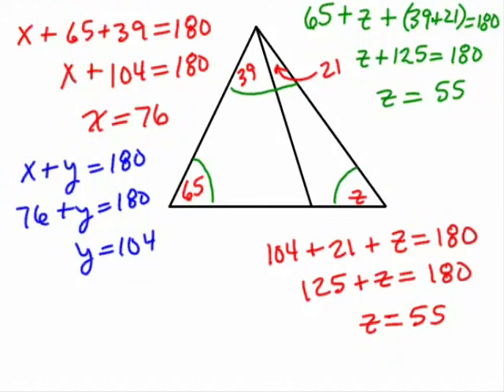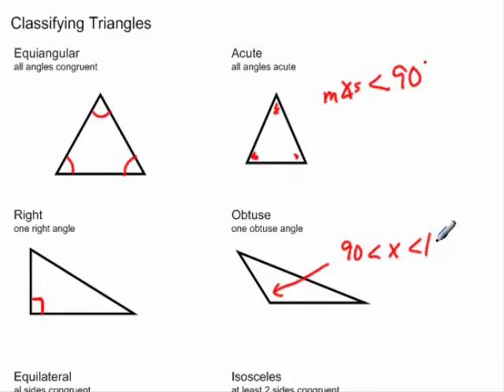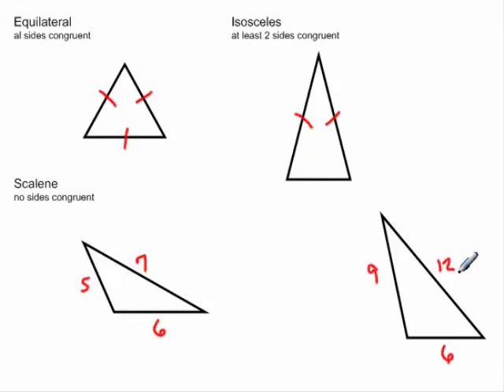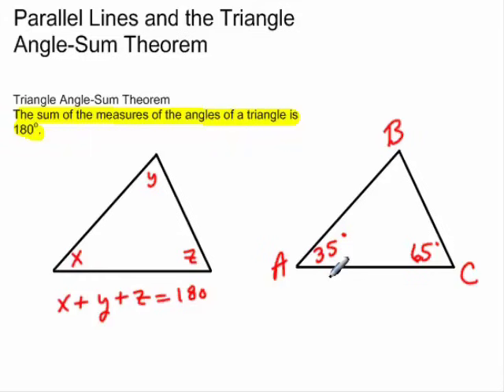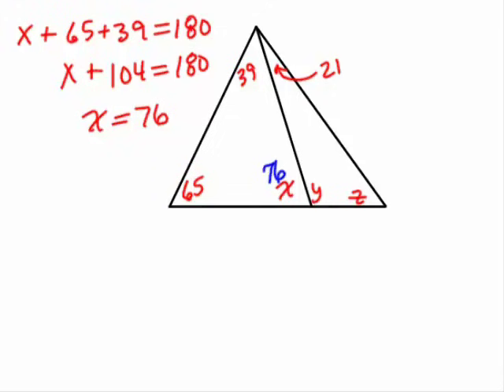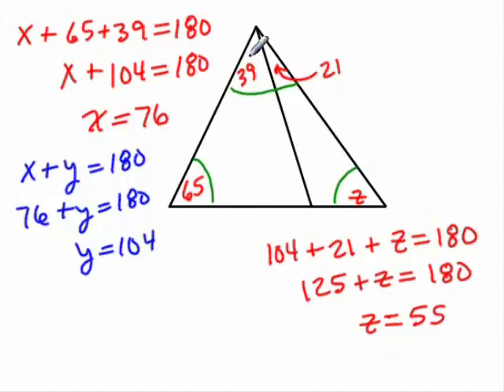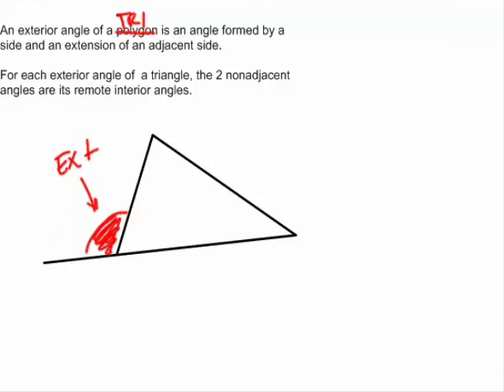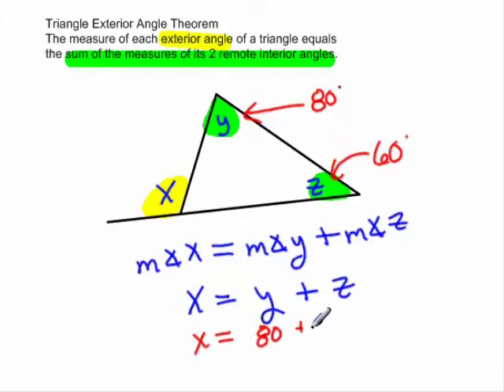Classifying Triangles and Triangle Measures